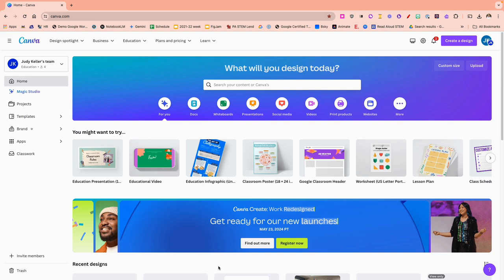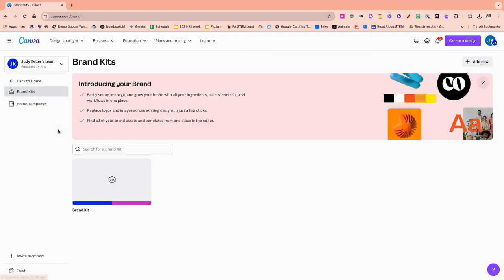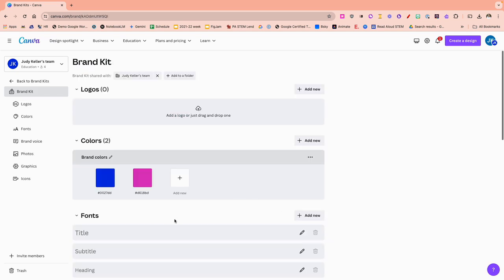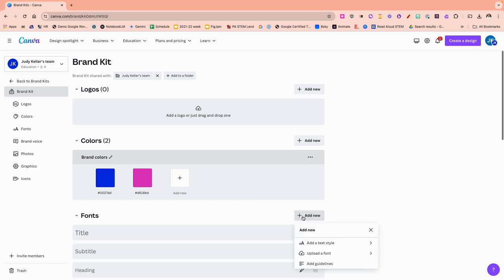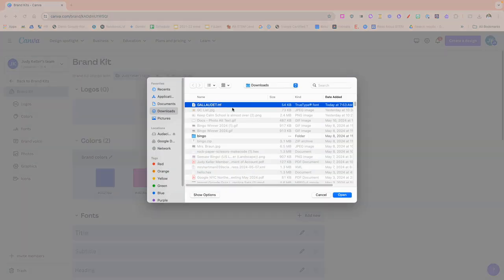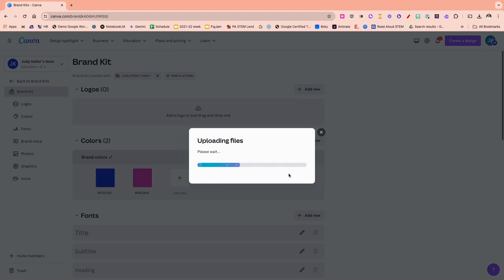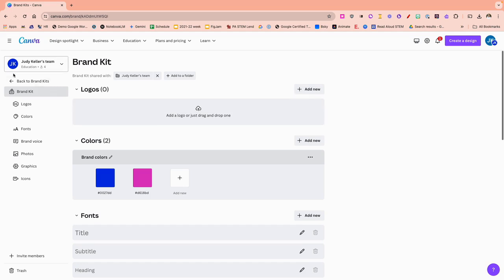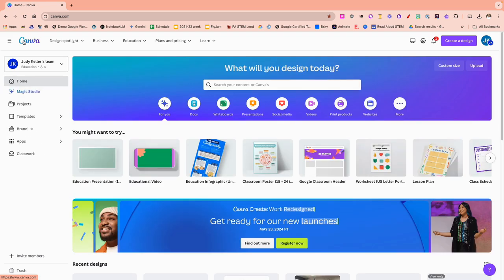Canva - How to Upload a Font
Tired of the same old fonts in Canva? This quick tutorial shows you how to upload YOUR fonts in just a few steps! Take your designs to the next level with a personal touch. Let's get creative!